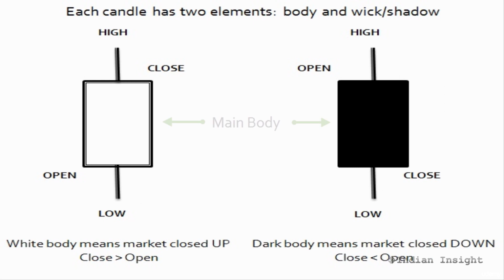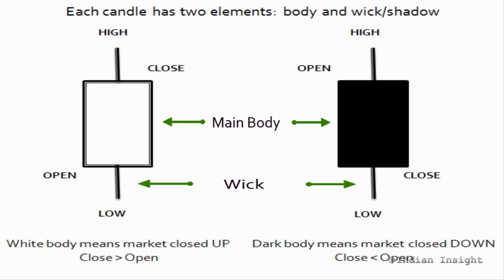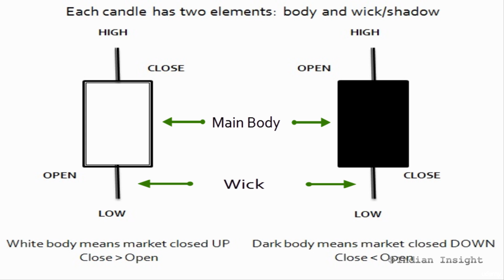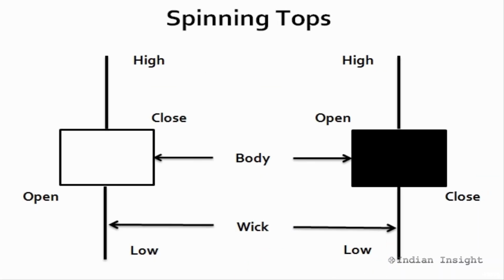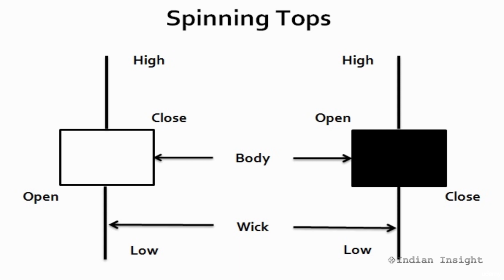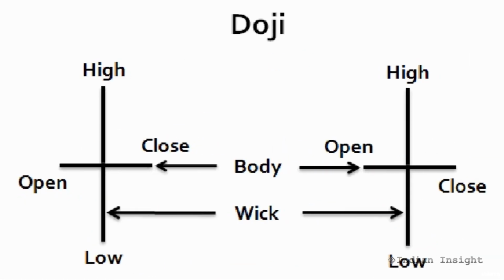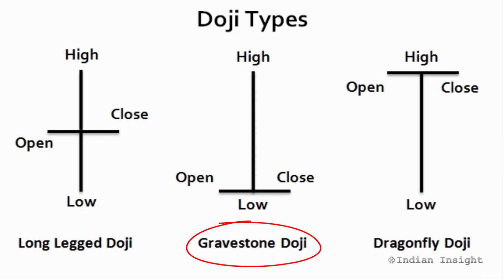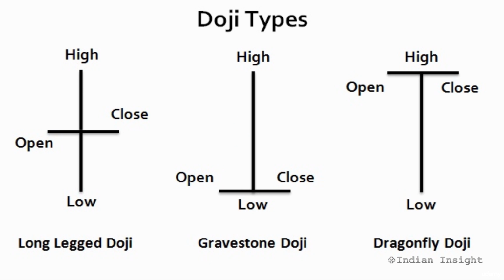10.1 Candlesticks Patterns - Candlesticks Basic Patterns